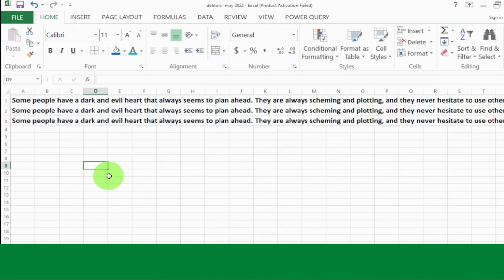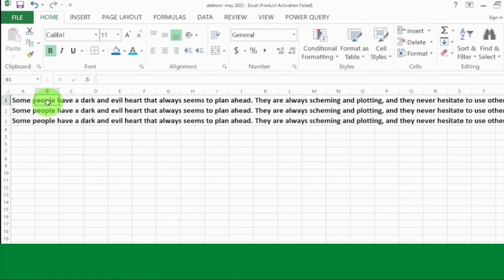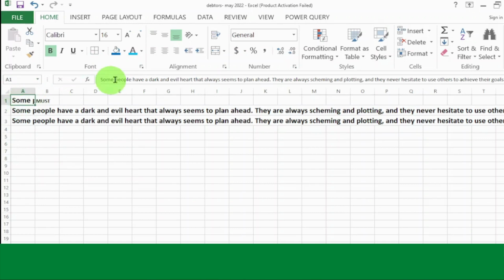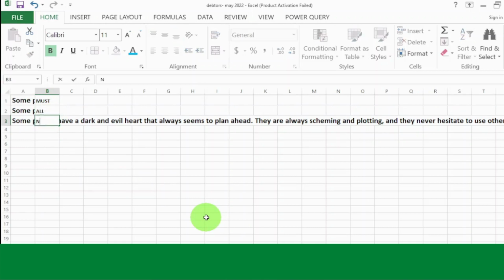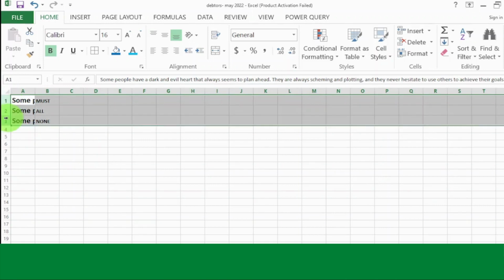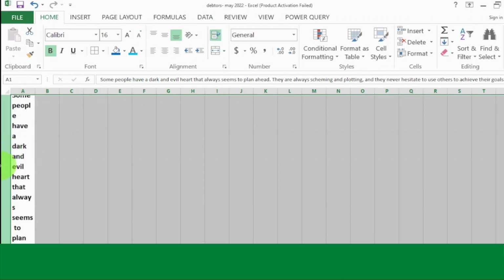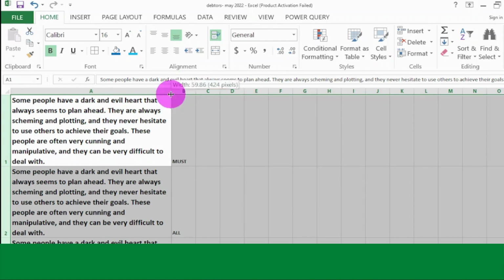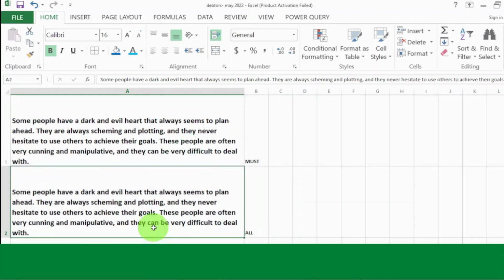How to Fit and Wrap Longer Texts | Excel Extra-long Texts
Learn how to fit and wrap longer texts and to be more specific how to fit and wrap longer texts in excel. Have you ever had a long text and it's been too wide for the cell? Well, I'm going to teach you how to fit and wrap extra-long texts within your excel cells into multiple lines which is really easy and your wrapped texts become beautiful in no time!

🎬 How to Add a Watermark in Word for Privacy and Security - Text Watermark and Picture Watermark 2022

ABOUT MY CHANNEL:
Get the job done with these easy tutorials that you can apply to your daily routine. I'll show you how to use Microsoft Word, Excel, PowerPoint, and more with step-by-step instructions so you can get back to your busy schedule. Microsoft Office tutorial for those of you who are beginners, advanced, and looking to learn with simplicity. I'll be posting easy-to-digest Microsoft tutorials that you can master at your own pace.